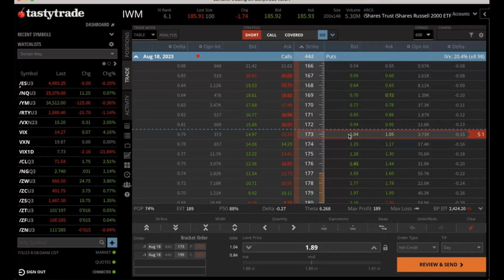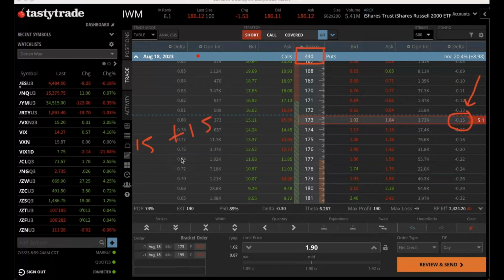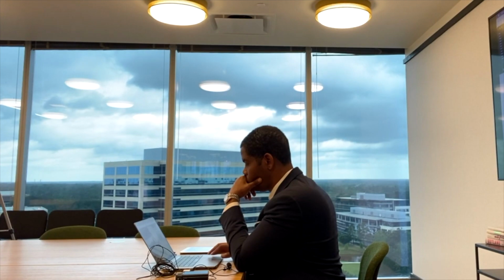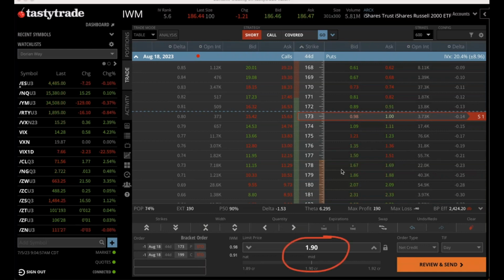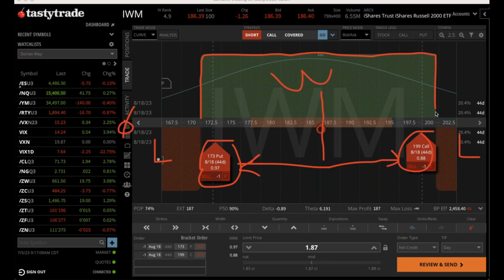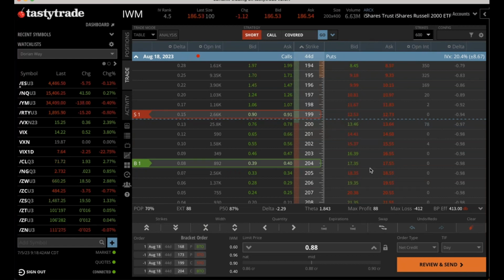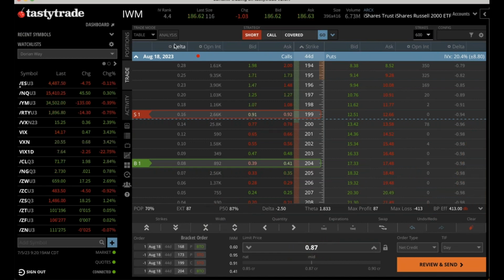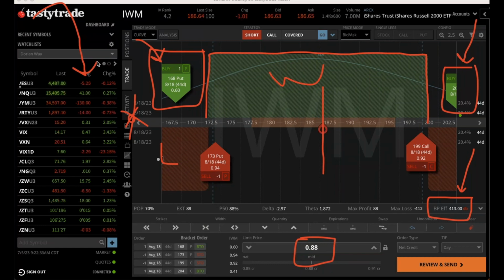Learning to Make Money: Strangle vs Iron Condor Option Strategy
In this trading video, we are discussing how to make money using a strangle vs an iron condor option strategy. And so much more! Join The Dorian Way to "Follow, Learn & Earn."

10" Ring Light 53" Adjustable Tripod Stand & Phone holder